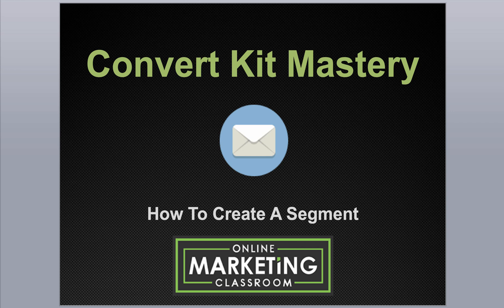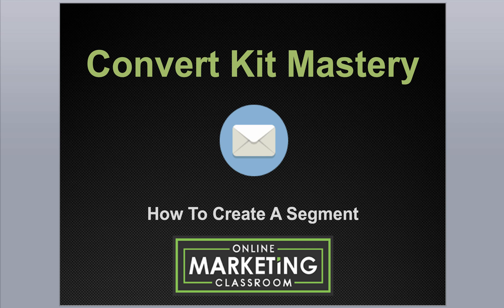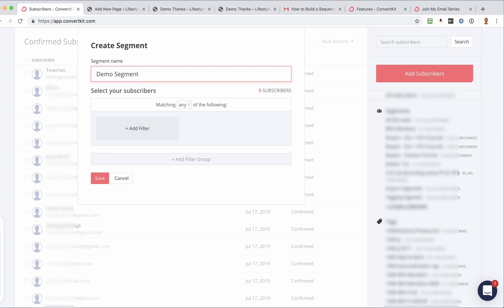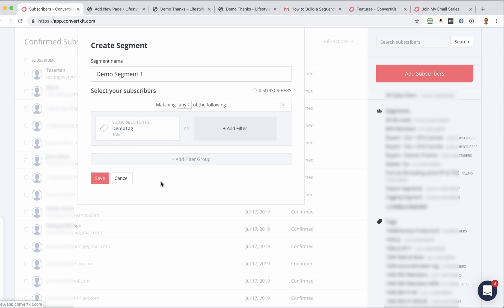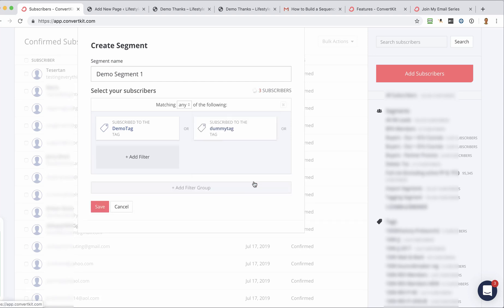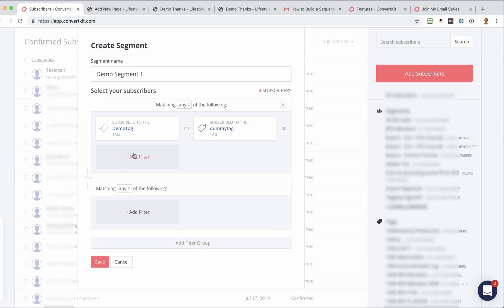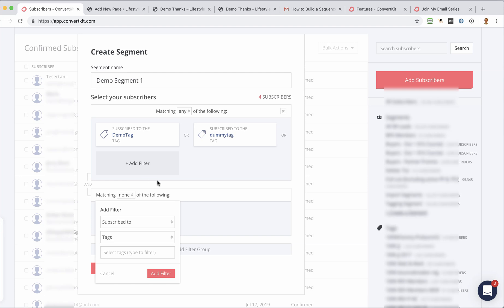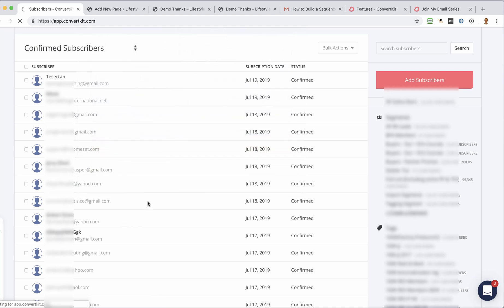Convert Kit - How To Create A Segment In Convert Kit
See the full set of 13 step-by-step ConvertKit video tutorials